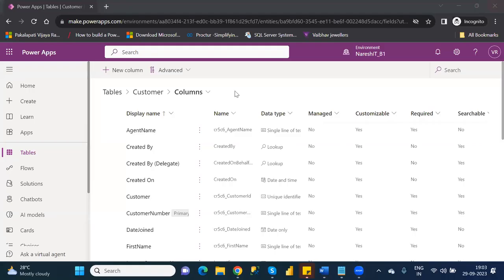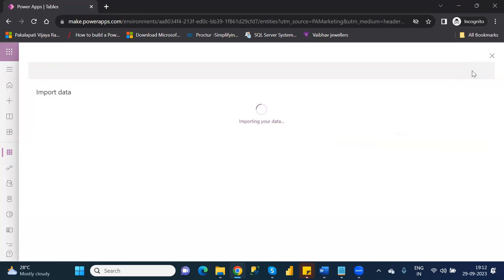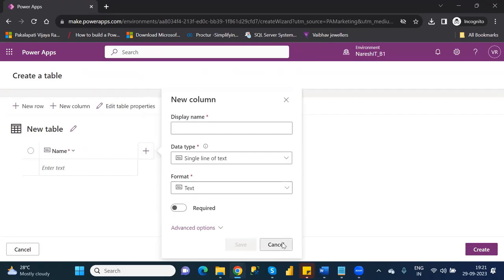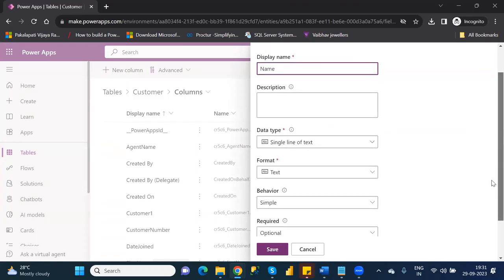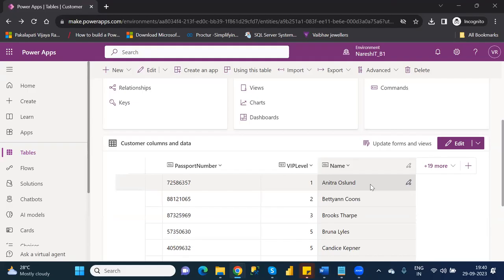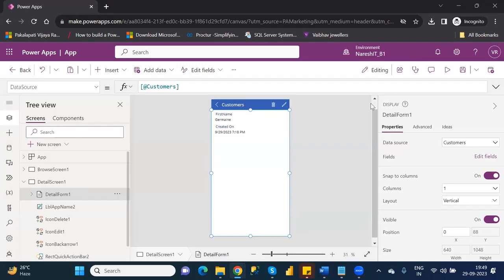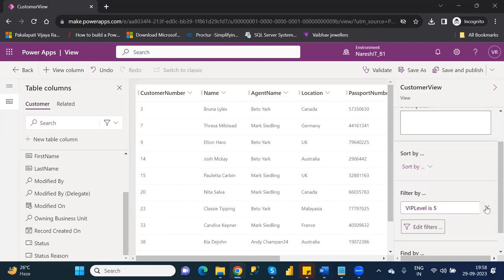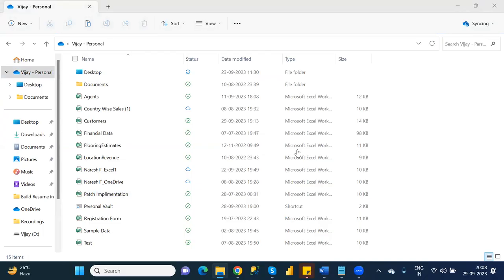Session 39 Power Apps Tutorial for Beginners (Step-by-Step)